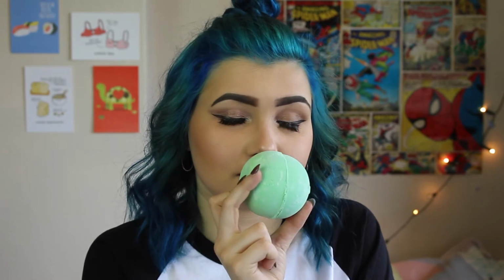Huge Lush Haul!!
I said that I would be doing a massive lush haul and here it is! I did go slightly cray-cray when I wen't inside but it's hard not too!

If you would like to work with me or even if you just want to talk drop me a email at